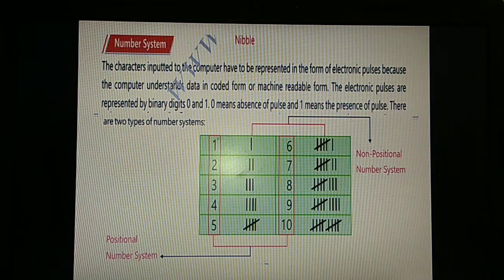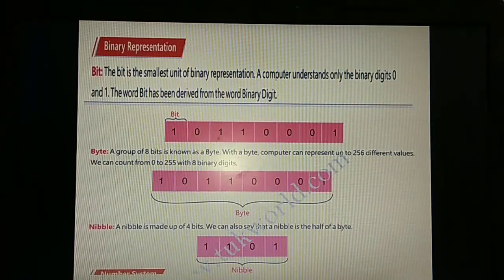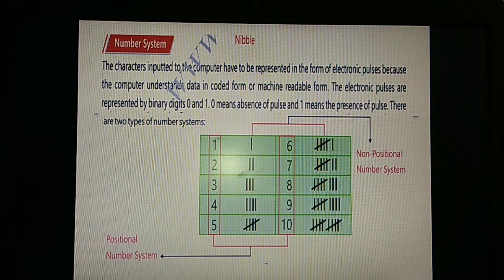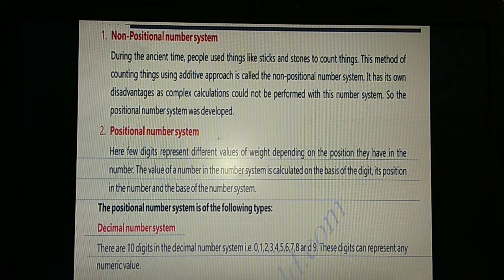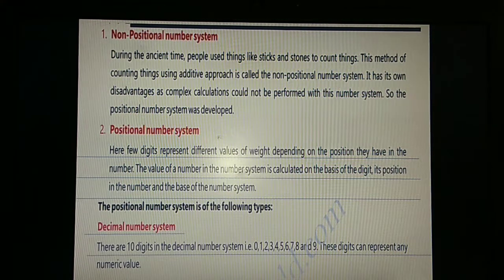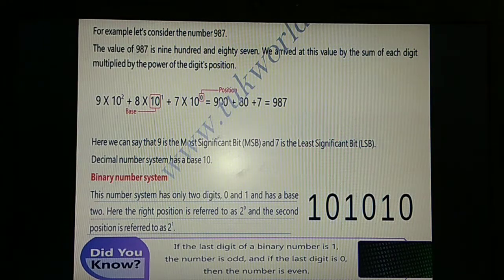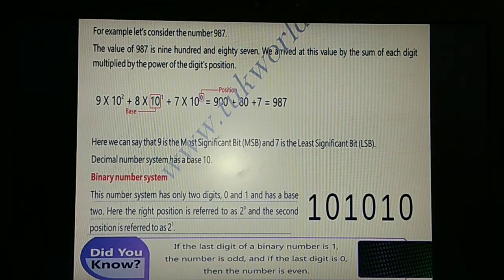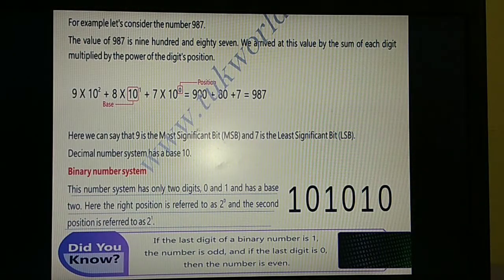ICSE Grade VII - Subject- Computer, Ch.2 NUMBER SYSTEM. By- Lohita Ma'am (Part-2).